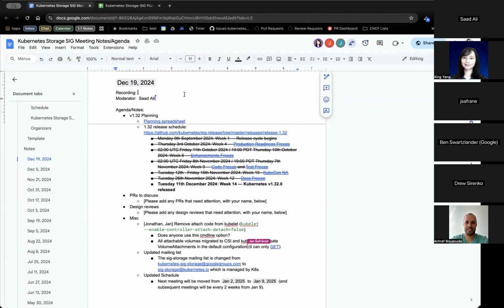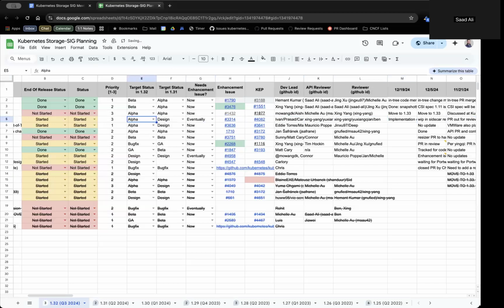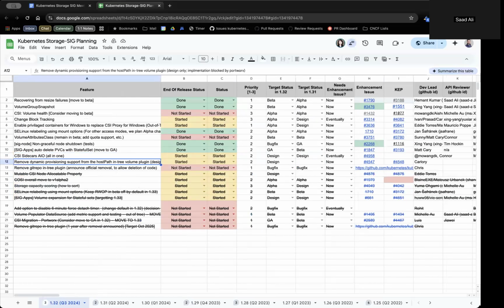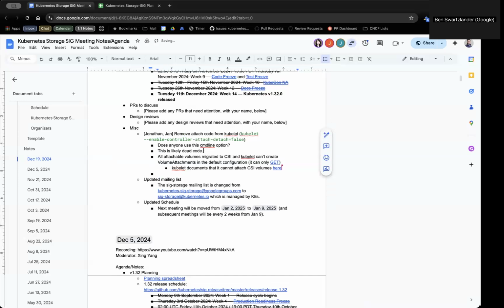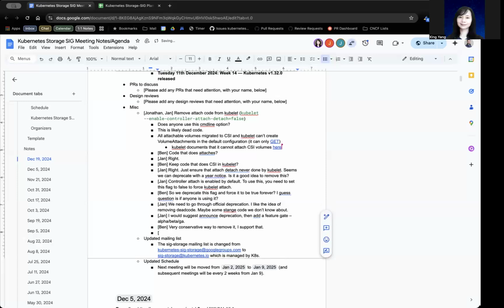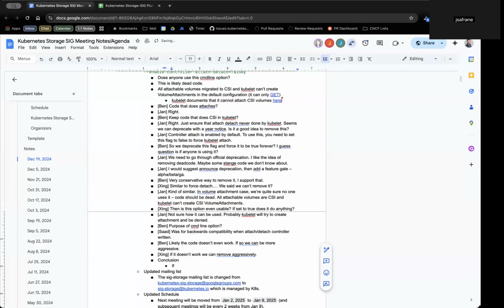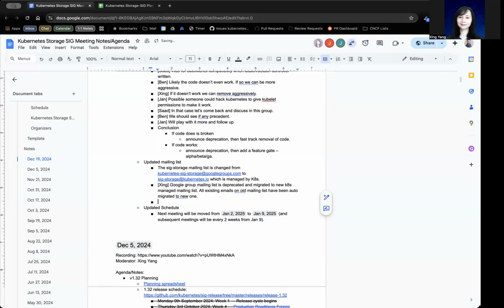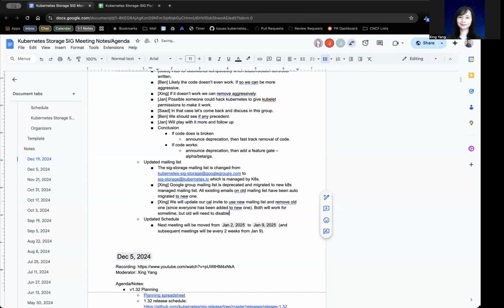Kubernetes SIG Storage Meeting 2024-12-19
Meeting of Kubernetes Storage Special-Interest-Group (SIG) - 19 December 2024